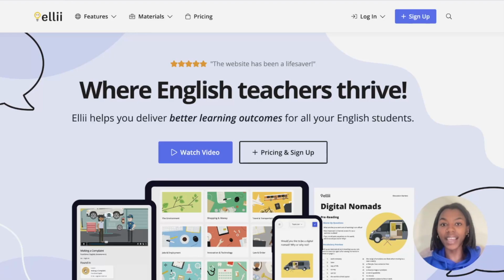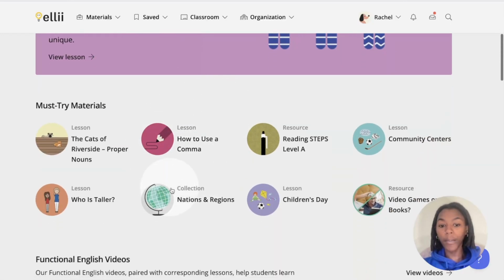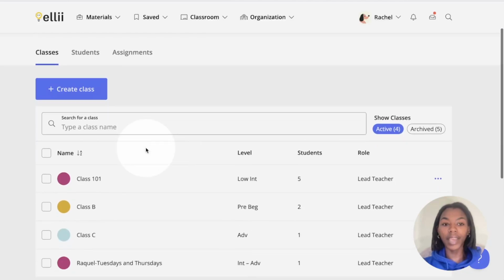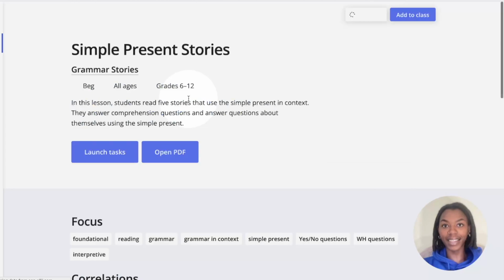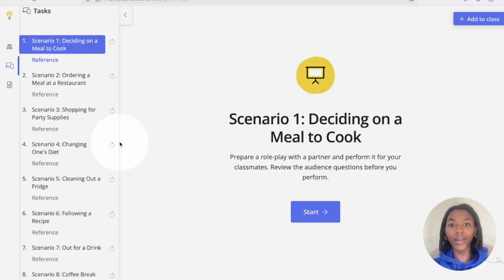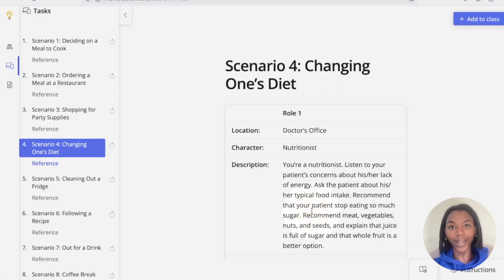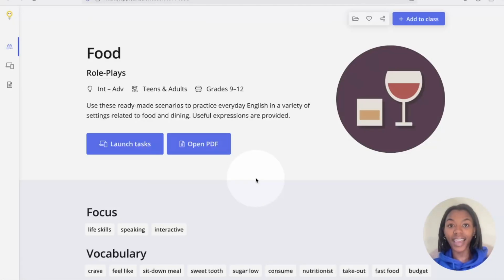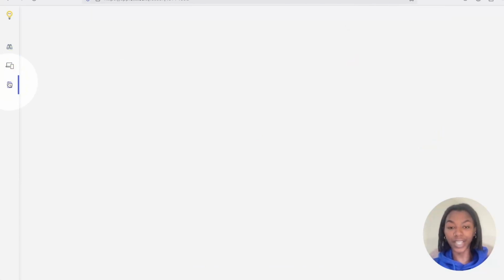How to Launch Tasks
This video is a tutorial on how to launch tasks.  to find all our lessons and teacher resources!